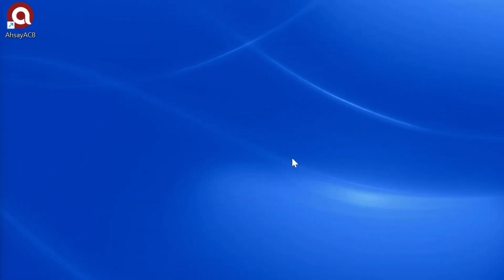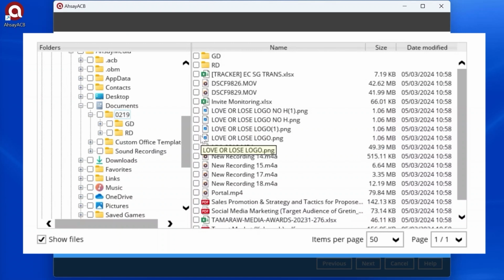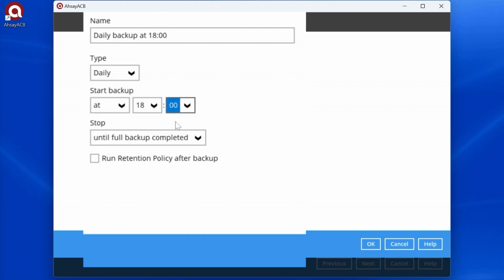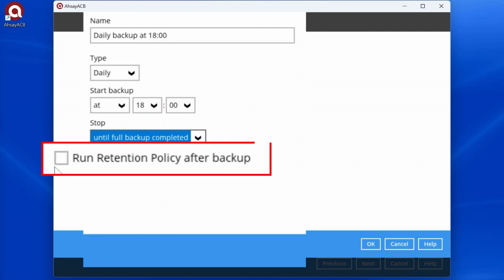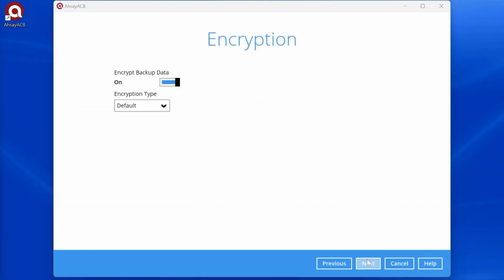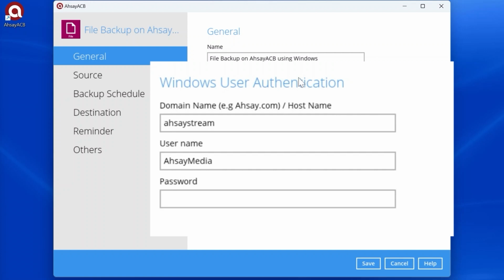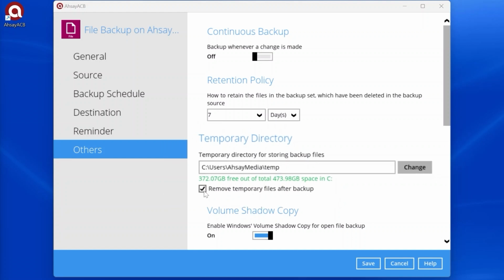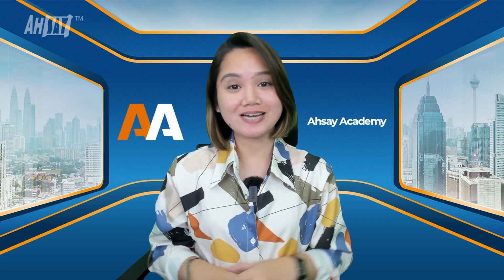How to backup files with AhsayACB on Windows?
Check out how to backup files with ahsayacb on windows windowsvista windows7 windows10 windows11 windowsbackup to cloudstorage to protect against dataloss or datalossprevention